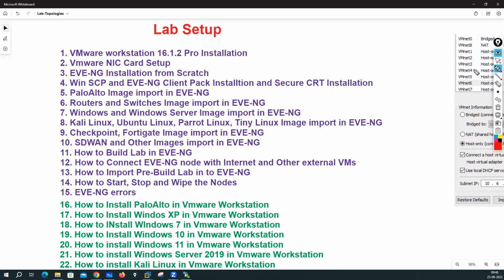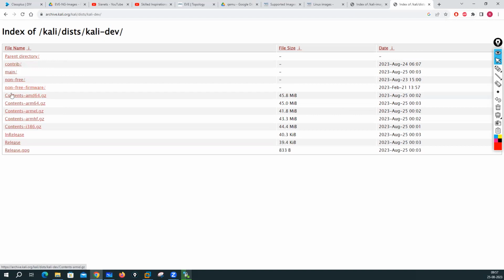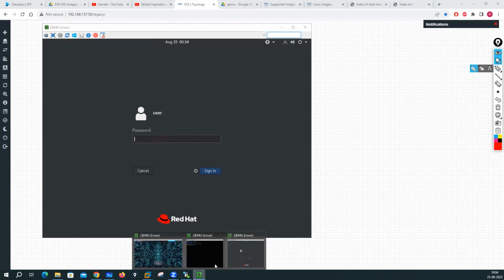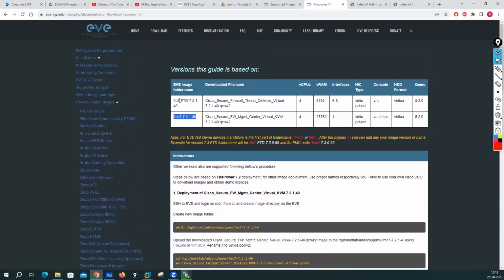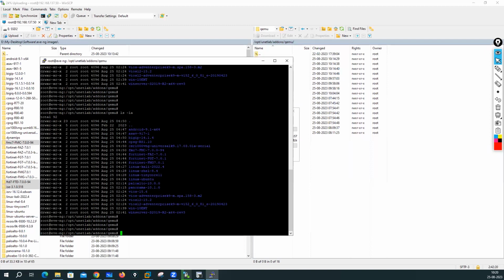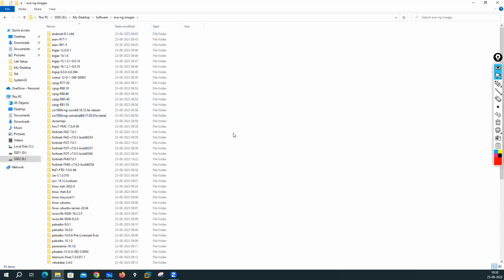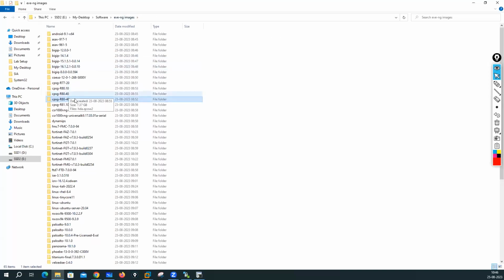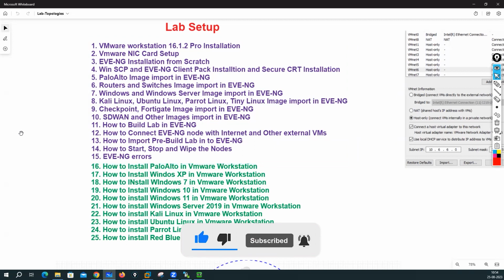How to Import PaloAlto, Checkpoint, Fortigate, Router, Switch, ISE.... Controllers in EVE-NG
In this video, I am talking about How to import Palo Alto, Checkpoint, Fortigate, Router, Switch, ISE, Kali Linux, and SDWAN Controllers in EVE-NG. After watching this video all doubts related to this topic will be cleared.

✨Hashtags✨